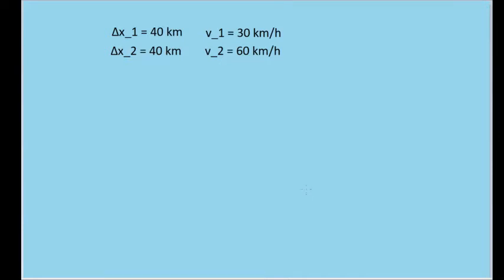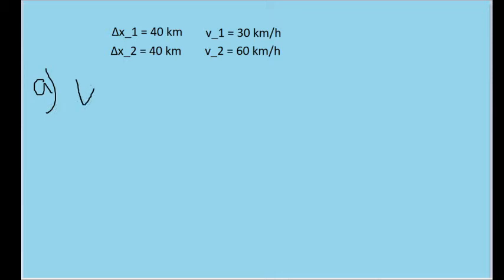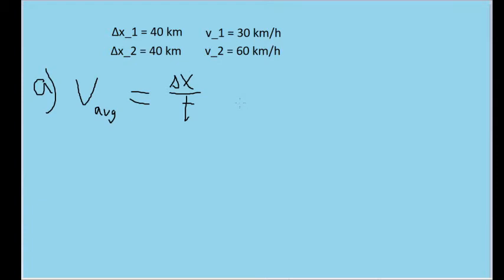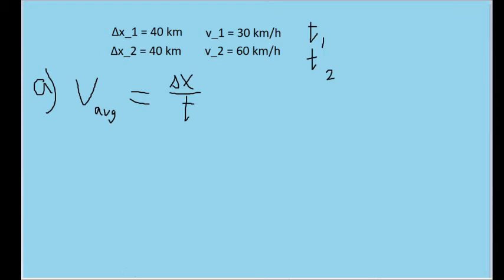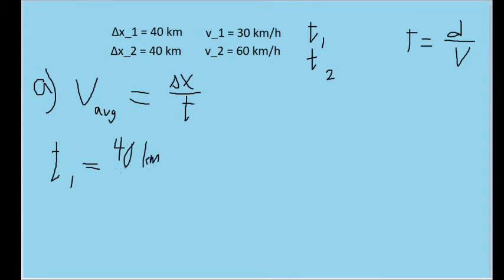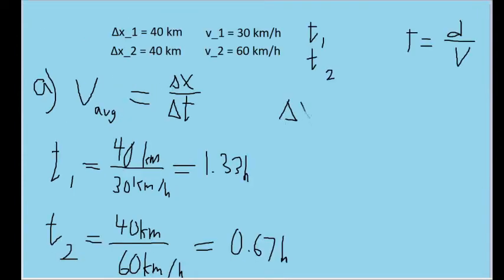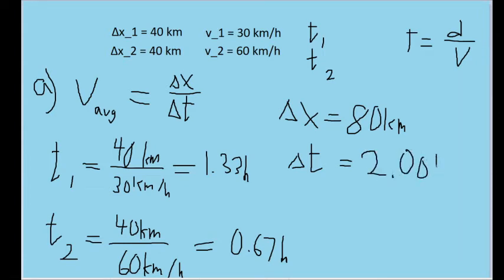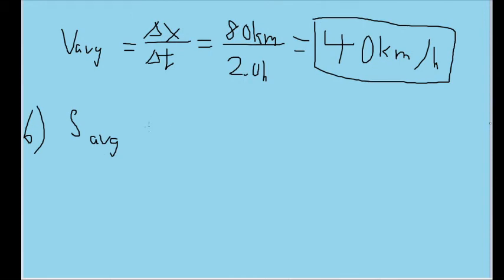Motion Along a Straight Line - Problem #3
An automobile travels on a straight road for
40 km at 30 km/h. It then continues in the same direction for another 40 km at 60 km/h. (a) What is the average velocity of the car
during the full 80 km trip? (Assume that it moves in the positive x
direction.) (b) What is the average speed? (c) Graph x versus t and
indicate how the average velocity is found on the graph.